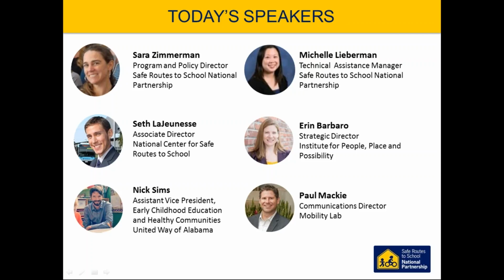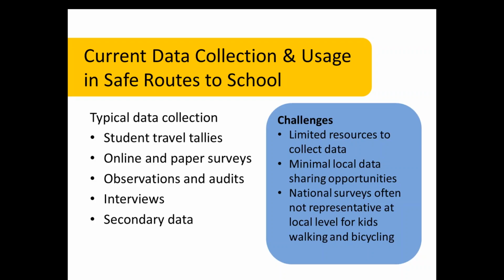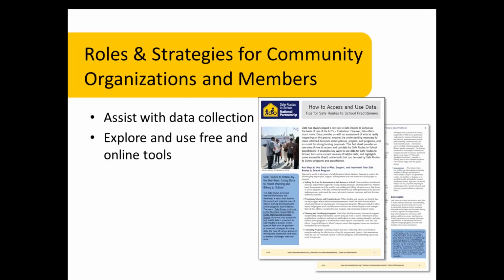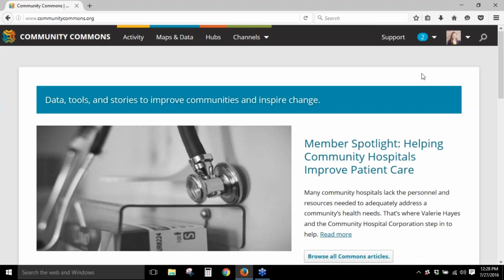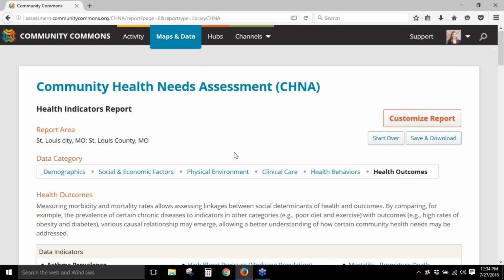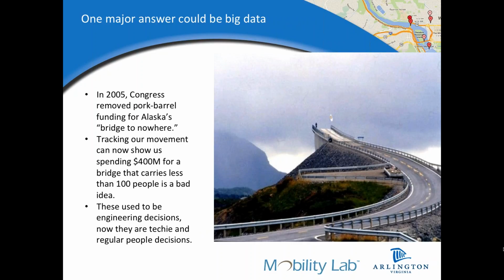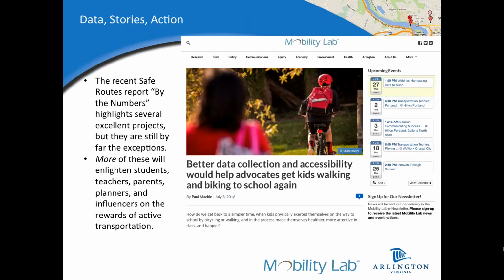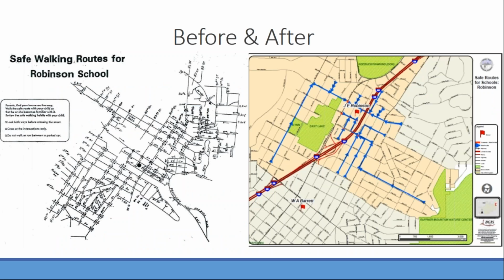Harnessing the Power of Data to Support Kids Walking and Biking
We are in a time of rapid change when it comes to using data to understand and improve health and safety. Join this webinar to learn how data can be used to inform and support Safe Routes to School initiatives.

Hear from speakers about the importance of data, learn about ways in which data is becoming more accessible and useable to communities, and be inspired by innovative uses of data across the country.